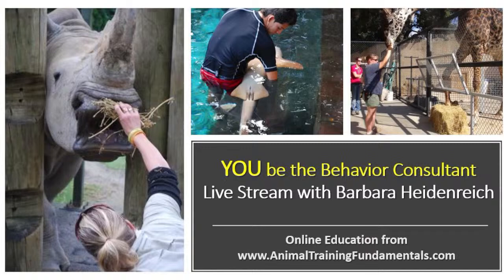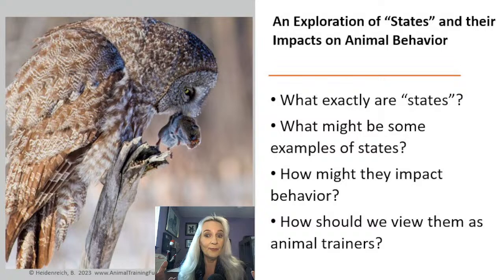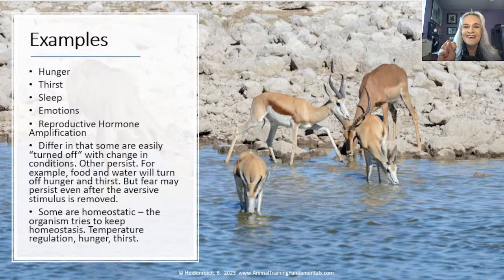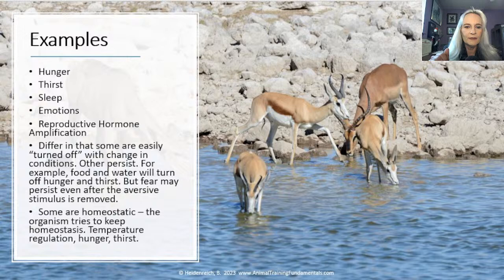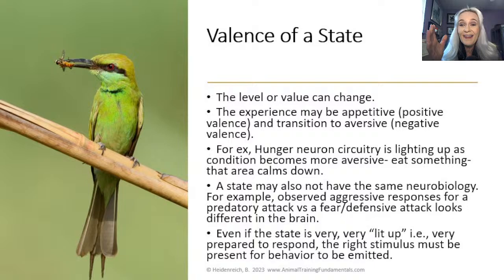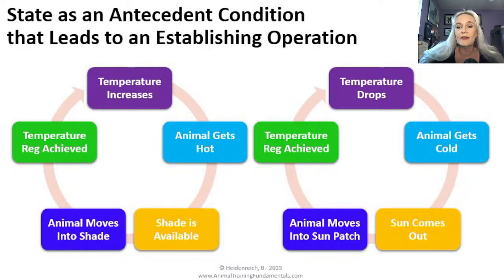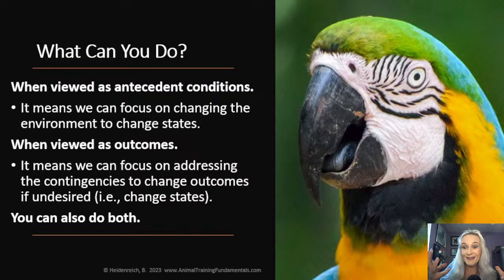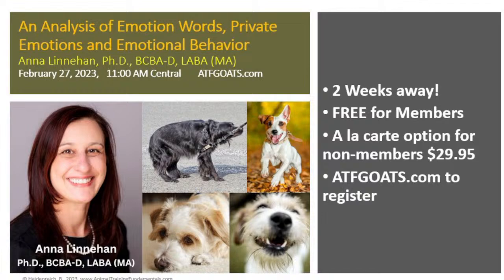An Exploration of “States” and their Impact on Animal Behavior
States are often blamed or celebrated for being the cause of animal behavior. Emerging information in neurobiology is providing interesting information about the role of the internal state of the organism and behavior. This may seem at odds with a behaviorist approach. However further exploration demonstrates these two disciplines do work together to explain behavior. And our interventions can and should consider the state for optimal outcomes.
📚 RECOMMENDED CITATION
Barbara Heidenreich. (2023, February 13). An Exploration of “States” and their Impact on Animal Behavior. YOU be the Behavior Consultant. [Video] YouTube.
🎓 GET YOUR ANIMAL TRAINING CREDENTIALS!
Get credentialed by the most comprehensive, in-depth, engaging program designed to foster significant professional growth.
🌍 Now accessible in 35+ languages!
CHANNEL DESCRIPTION 🌍🦒🦏🐅🦍🐢🦜
Explore the fascinating realm of animal behavior and training! This channel is crafted to demystify the intricacies of animal behavior through a comprehensive examination of behavior science. Discover effective applications of behavior science to attain specific training objectives and address behavioral challenges. Against the captivating backdrop of zoo animal training and wildlife conservation, Barbara Heidenreich delves into how this knowledge enhances the welfare of diverse species. Join Barbara and her guests as they unravel the secrets of successful animal training and its profound impact on the world of animal care and conservation.
ABOUT BARBARA HEIDENREICH 🌍🦒🦏🐅🦍🐢🦜
Barbara Heidenreich consults with zoos, universities, veterinary professionals, & conservation projects. She has worked onsite at 90 + facilities in 29 countries, training exotic animals to improve welfare. She also offers the most in-depth and comprehensive virtual learning program available.